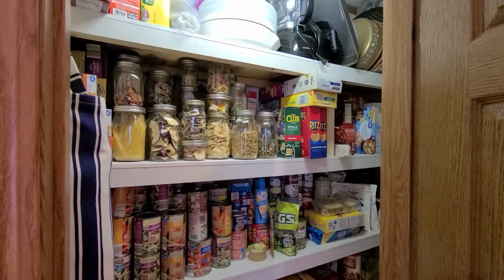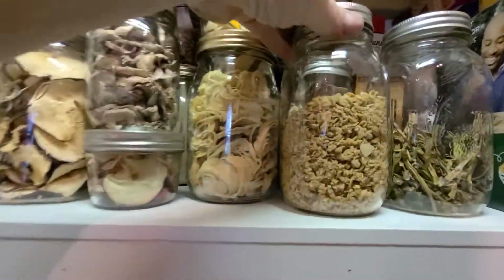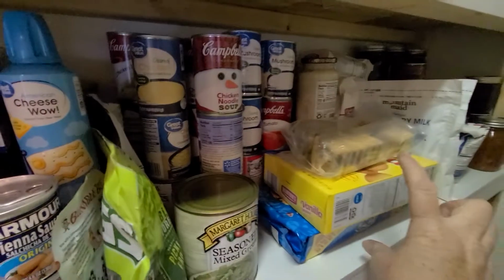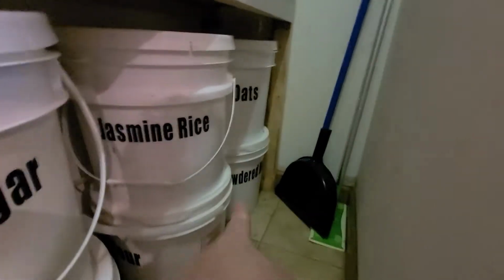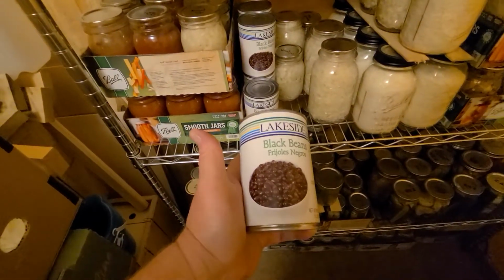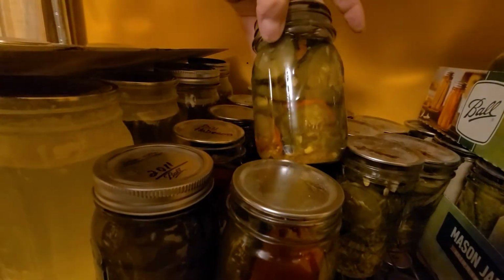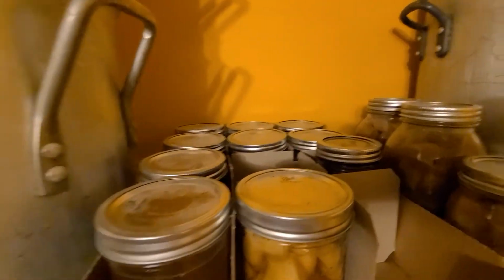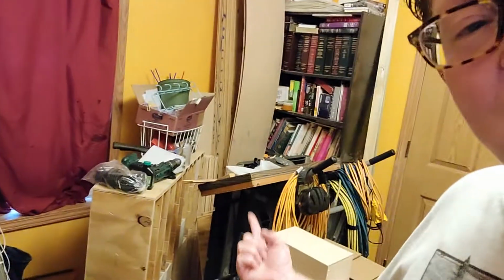A look at my Pantrys....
You wanted to see, so here they are.